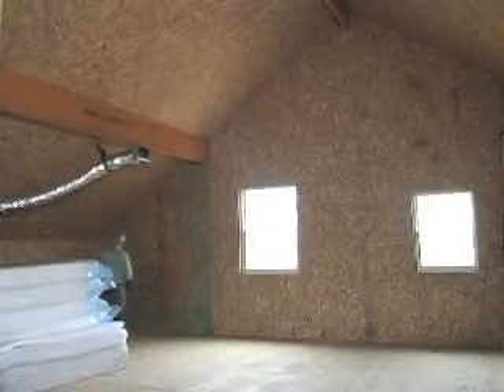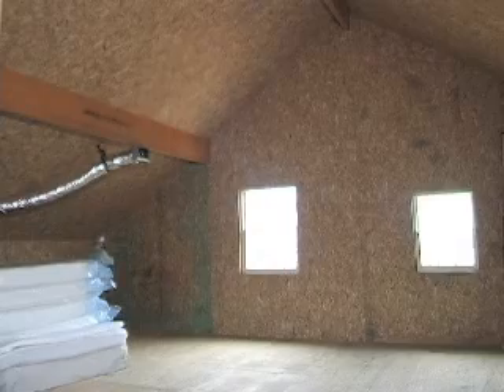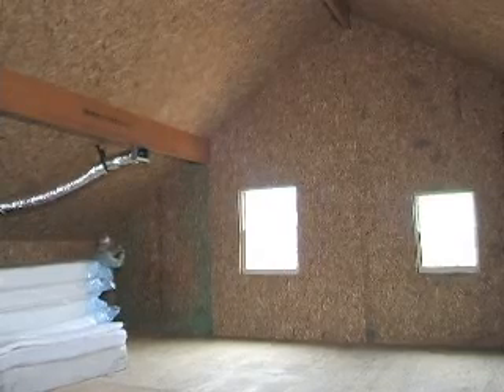The Storm Proof Home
A SIPs home is built on the gulf Coast to stand up to strenth of a Cat 5 hurricane.